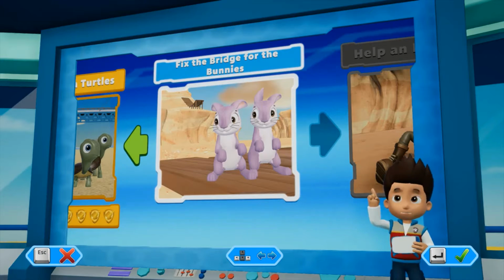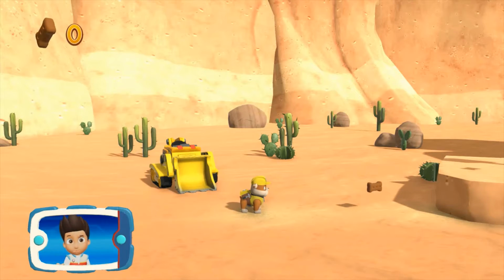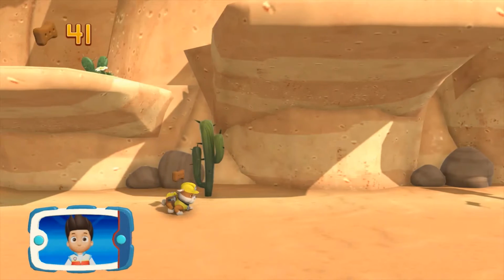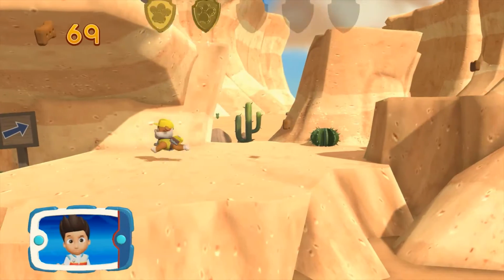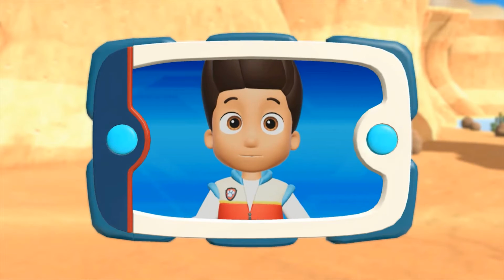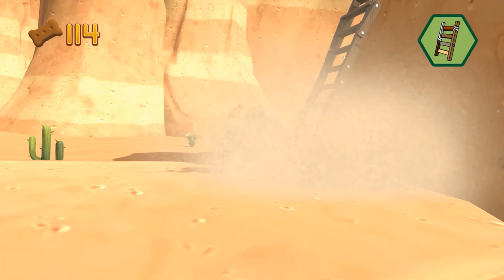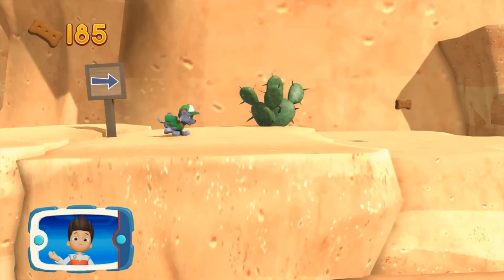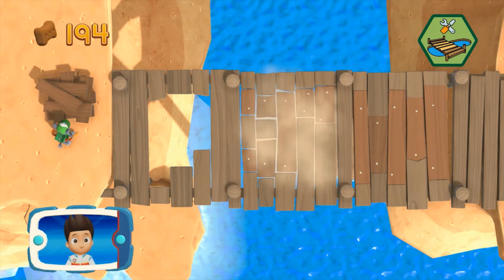щенячий патруль - кролики 2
Прохождение игры "Щенячий патруль на рулоне".